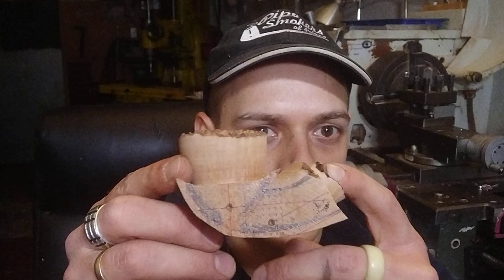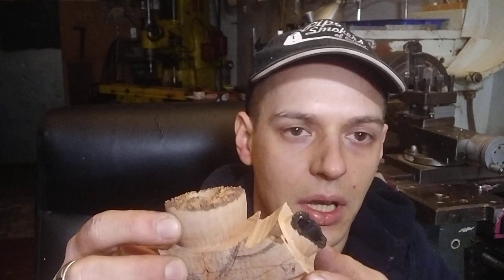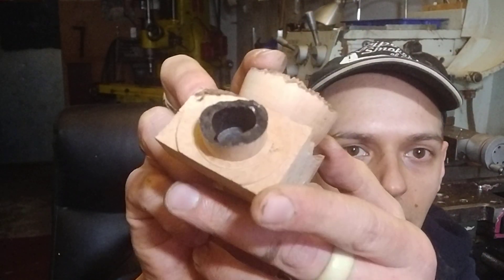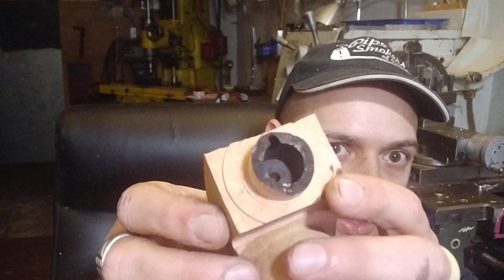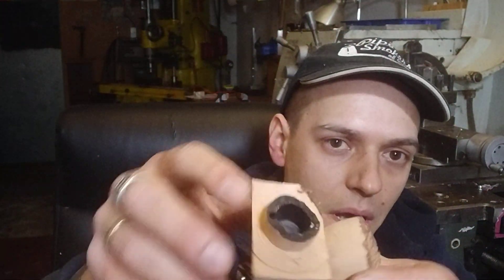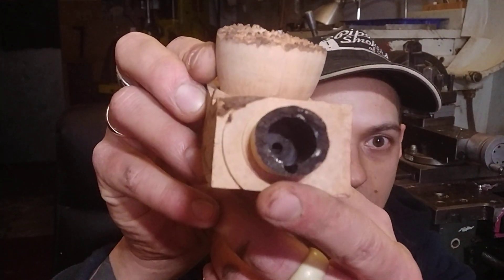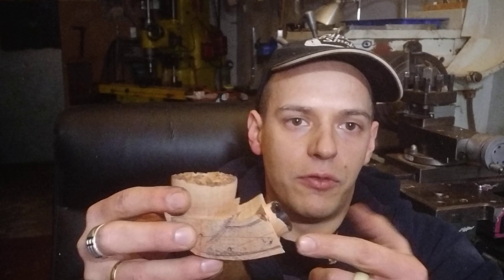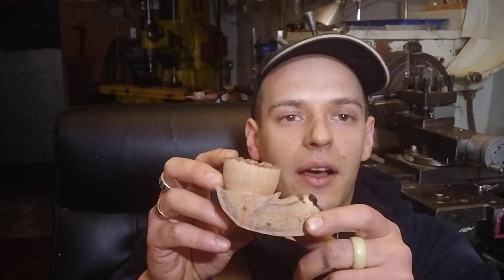Pipemaking - weird drilling geometries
A short explanation of one of the solutions I use when making bent pipes with weird drilling angles. My first video shot in English!
I welcome all comments :)